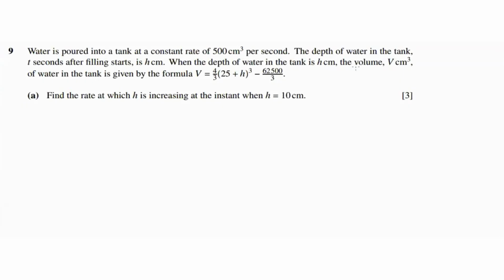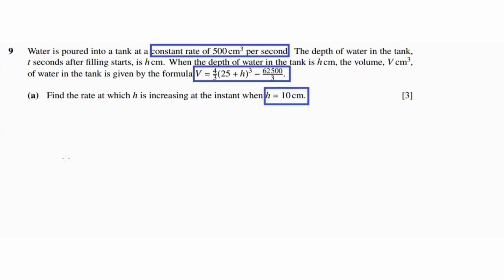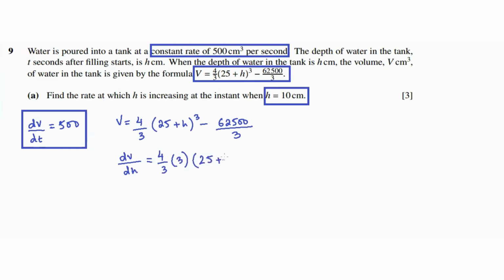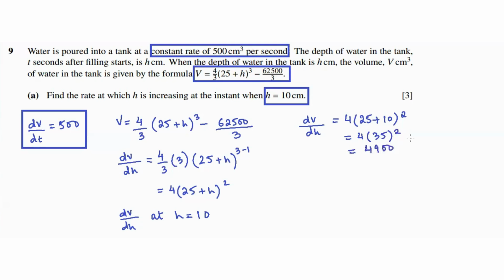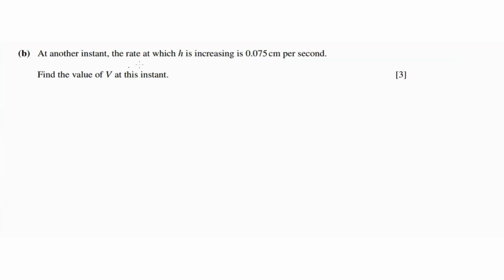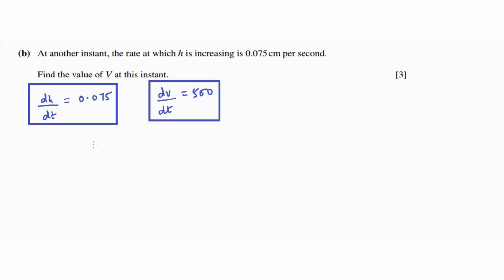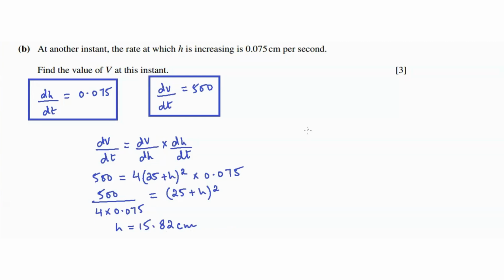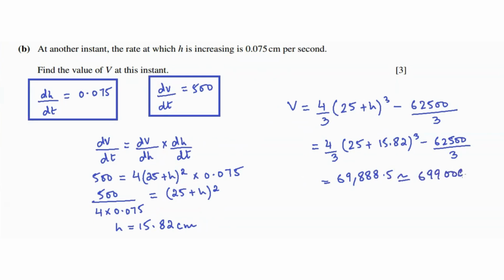In Just 5 Minutes Learn About Chain Rule & Differentiation | AS Math Pure 1 | 9709 | A Level 2023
This differentiation tutorial focuses on creating better understanding of how to solve more advanced questions using the derivative formula. Using just one May/June 2023 AS Math Pure 1 past paper question, we'll revise the chain rule of differentiation, review derivatives, and find the stationary points and their nature. Instead of stressing about how to figure out this mind-bogging topic, just watch this video and learn about stationary points of a curve, integration and differentiation class 12 chain rule.